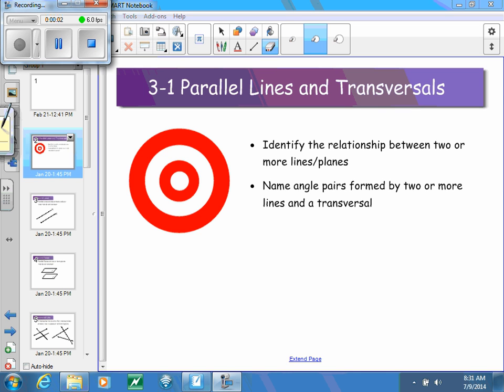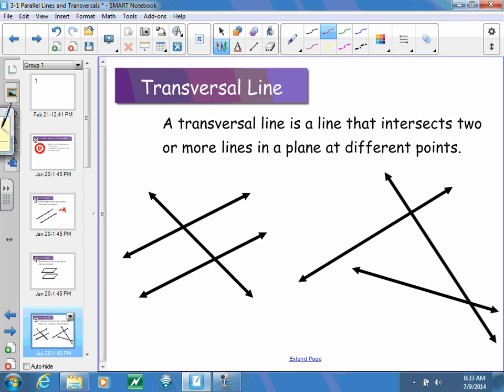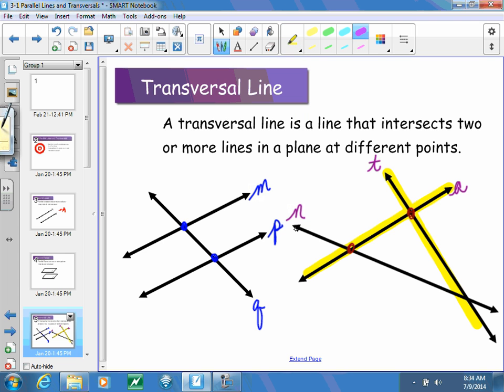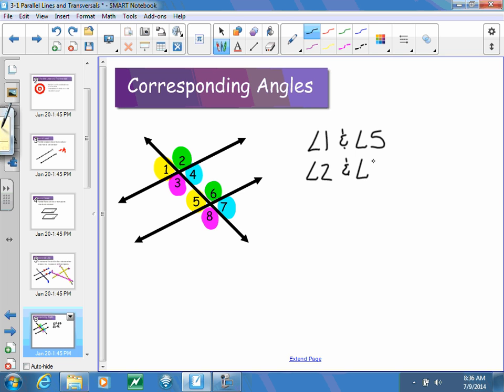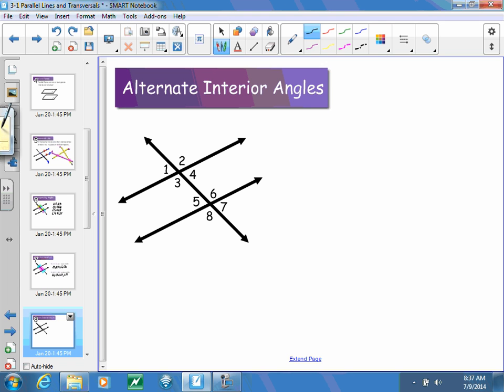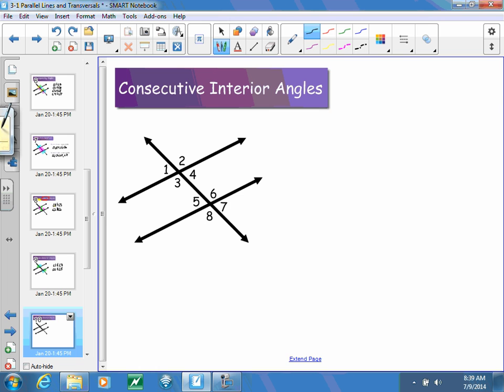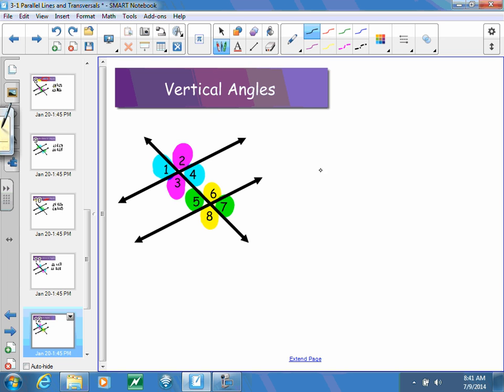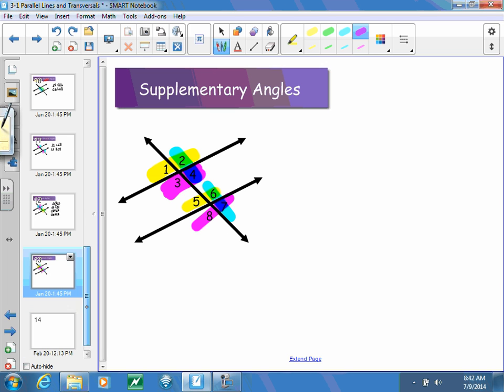3-1 Parallel Lines and Transversals